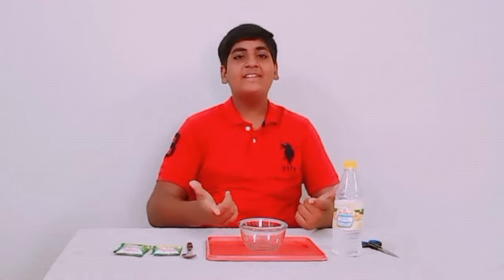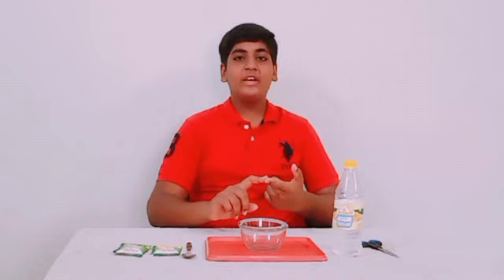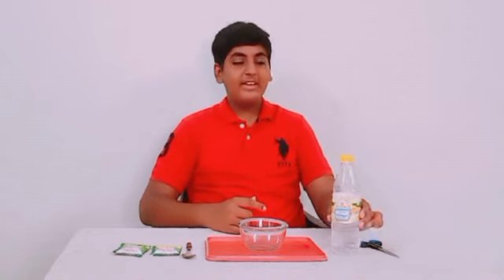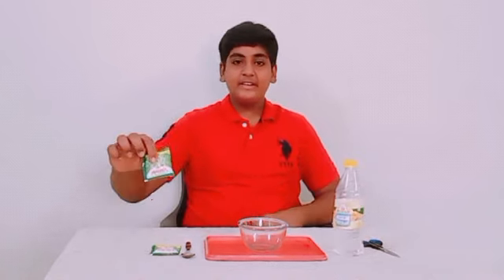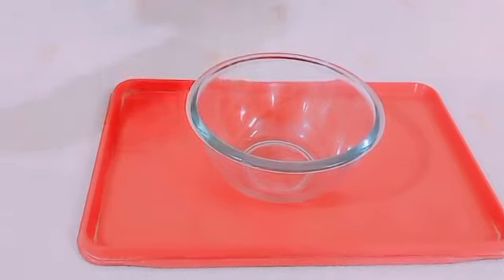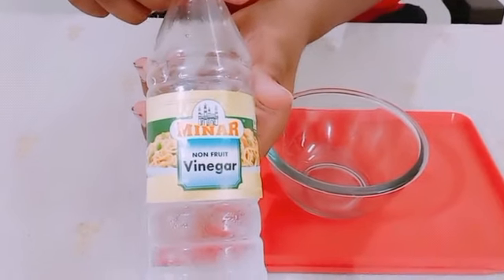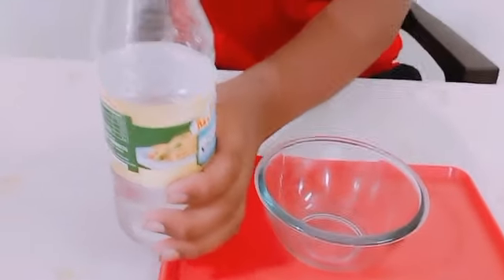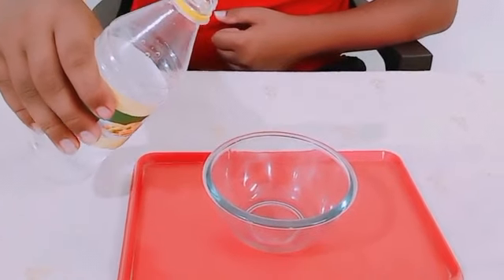Vinegar And Detergent Experiment || Yash Crazy Experiment || Basic Science Experiment